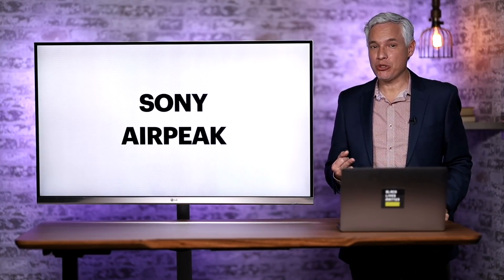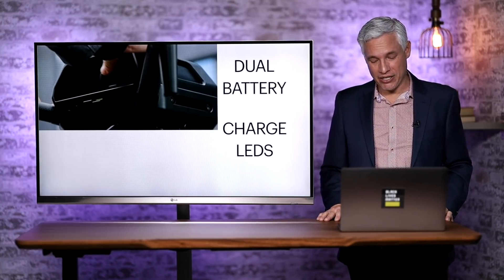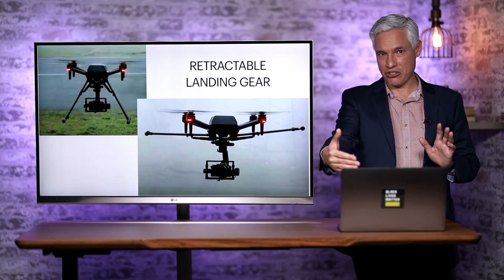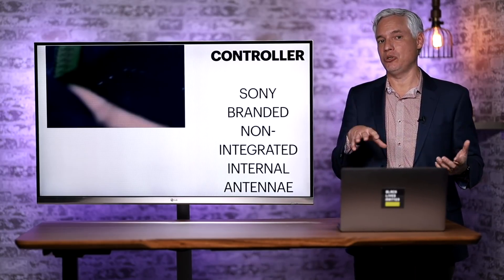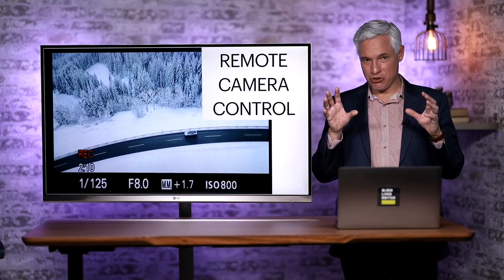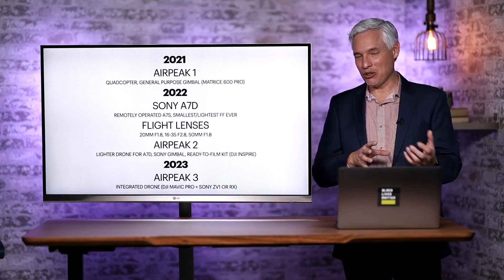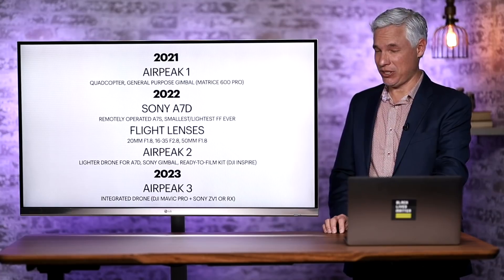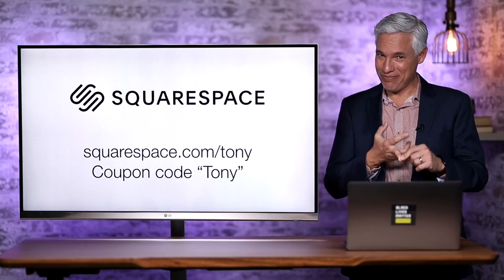Sony Airpeak Drone REVEALED: Can it beat DJI?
Win your dream camera or $3,000 (hosted by SquareSpace!)

In this drone & filmmaking news piece, Tony Northrup digs frame-by-frame through the Sony Airpeak drone promo footage to uncover hidden details. He also discusses his predictions for the Sony Airpeak roadmap, including the Sony a7D and the Airpeak 2 and Airpeak 3. He compares it to the closest popular competitor, the DJI Matrice 600 Pro.